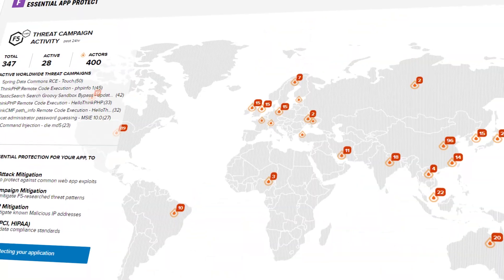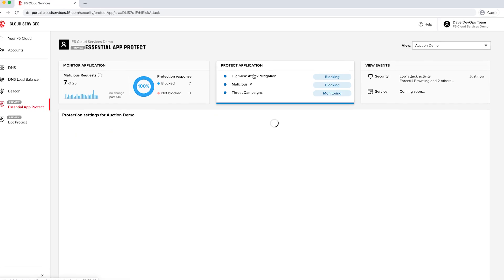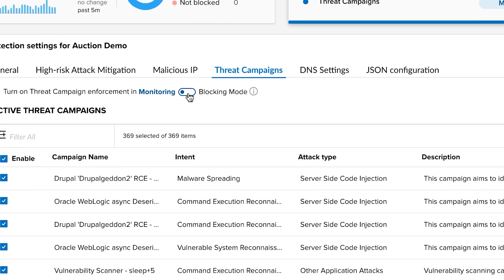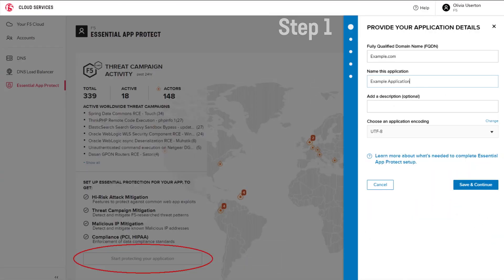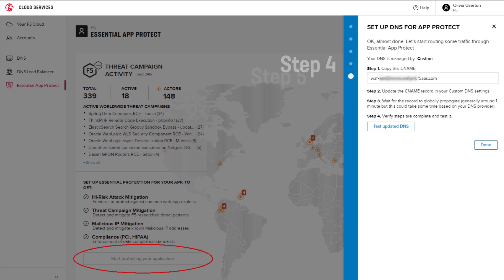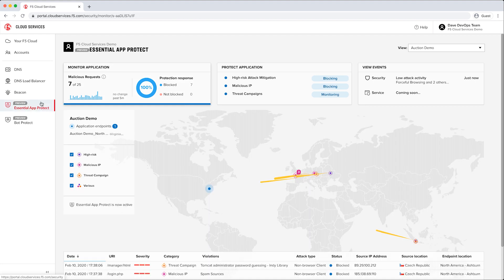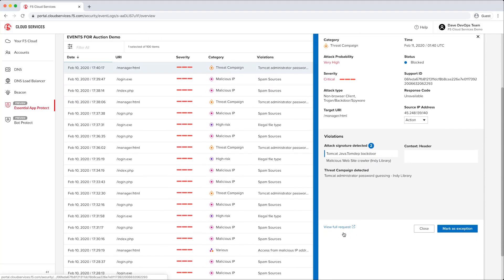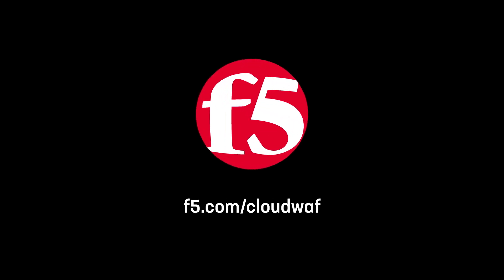F5 Essential App Protect Service: Robust, Checkbox Simple Web App Security in Just a Few Clicks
Take the complexity and guesswork out of safeguarding your apps, with simple, fast and scalable cloud-based security for web apps-wherever they're deployed. This service can be activated with a few intuitive UI clicks or robust APIs allowing for integration with your DevOps toolchain. Within minutes, your apps will have out-of -the box protection against vulnerabilities, common attacks and evolving threats.